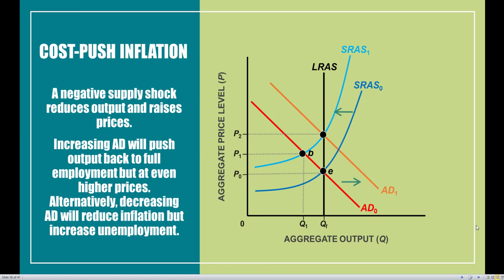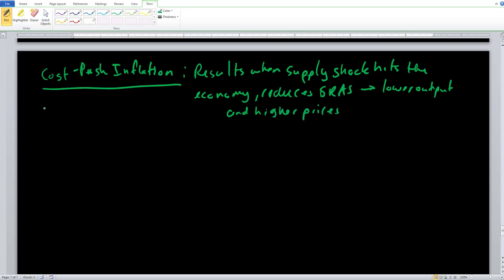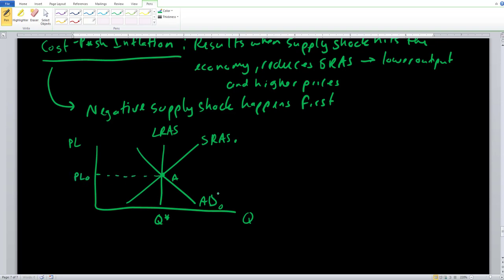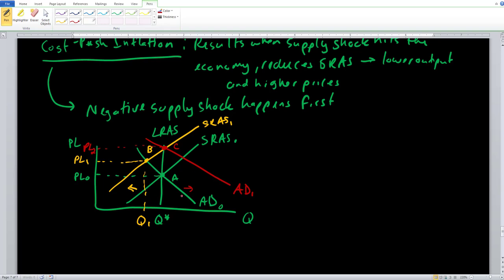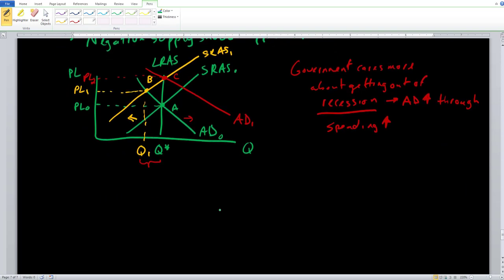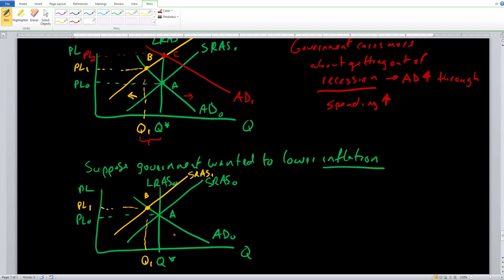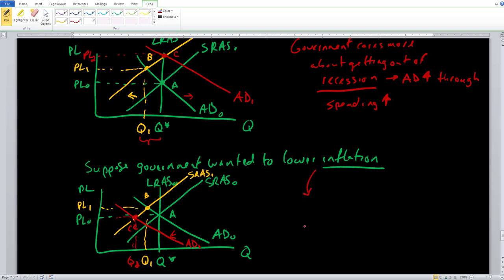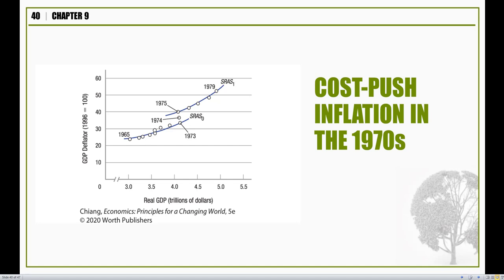ECO 2013 Macroeconomics -- Chapter 9.11: Cost-Push Inflation